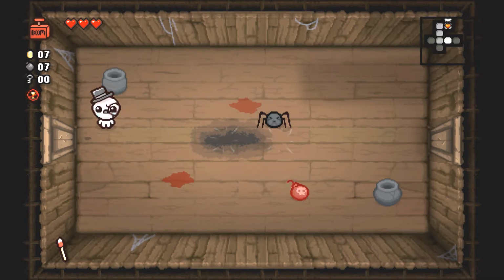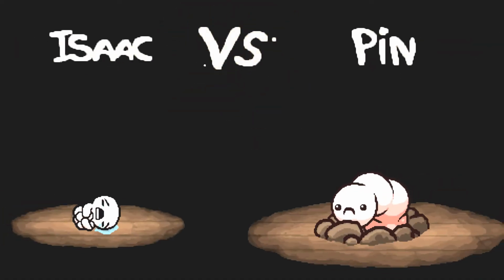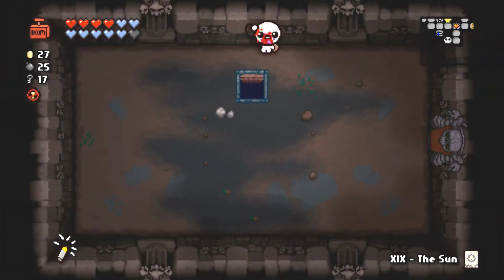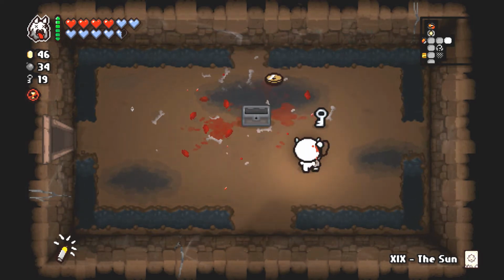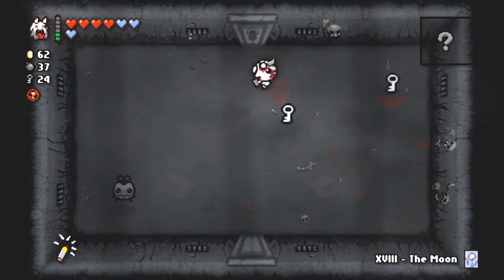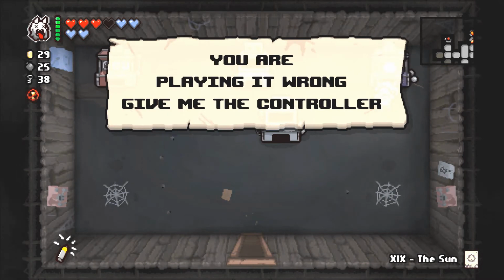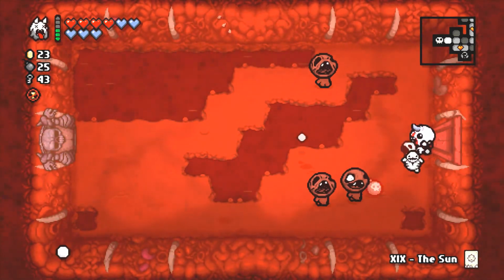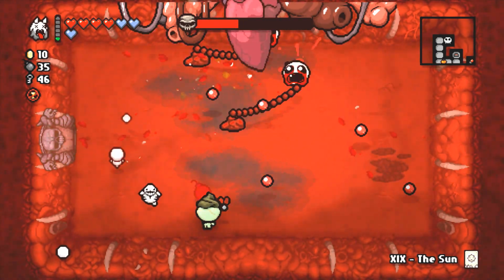Rosser's Rebirth Runs 28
Getting back into the challenge runs, now with 10,000% more explosions!

The Binding of Isaac: Rebirth is owned by Edmund McMillen
Footage is used with permission.
Gameplay and commentary by SirRosser.